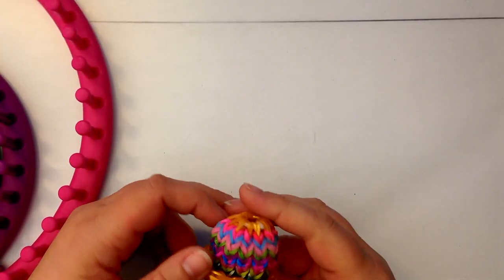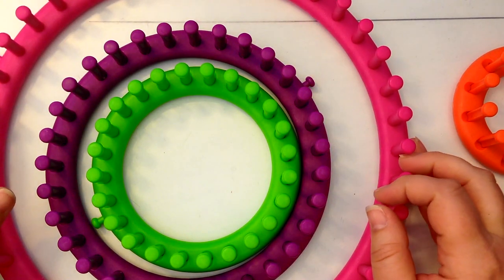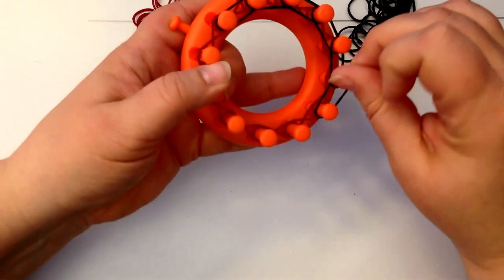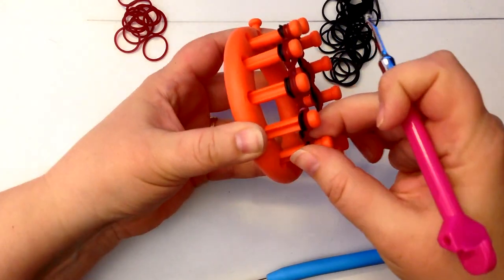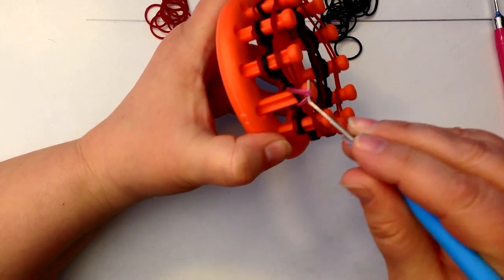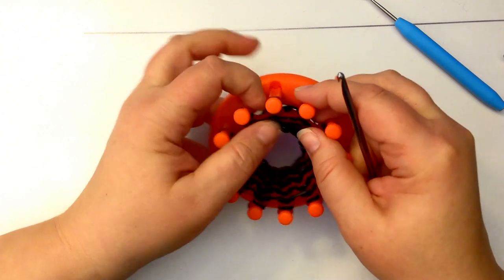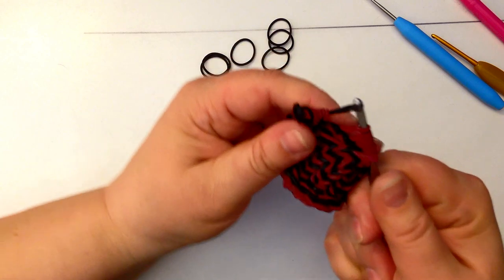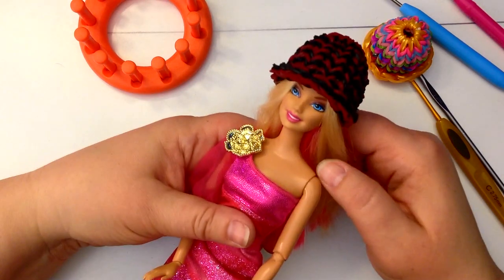Rainbow Loom - 3D Barbie Hat Charm using the circular Knifty Knitter